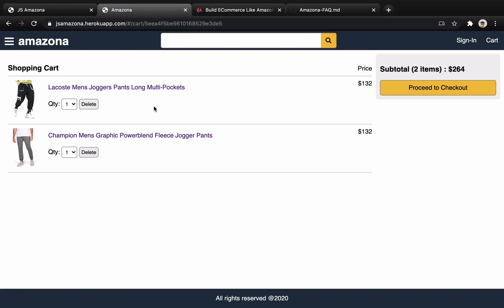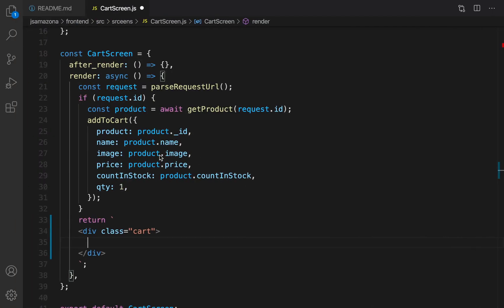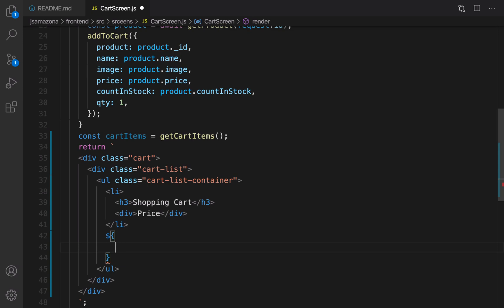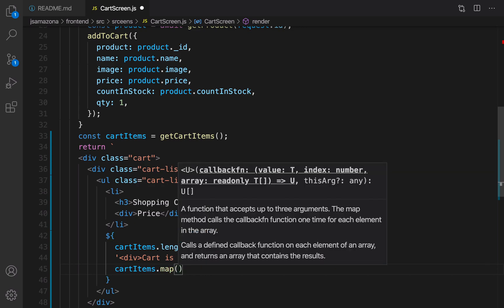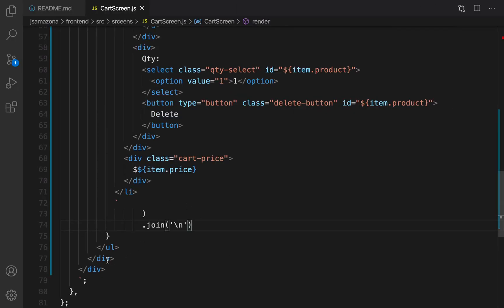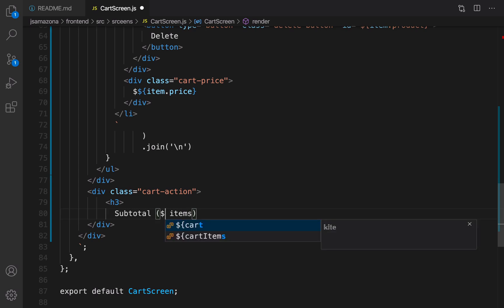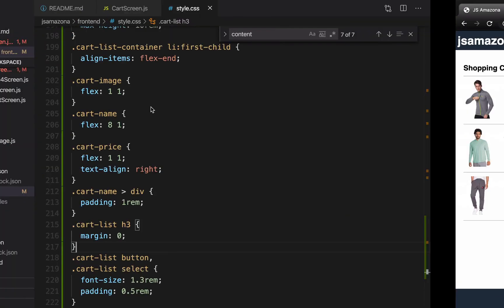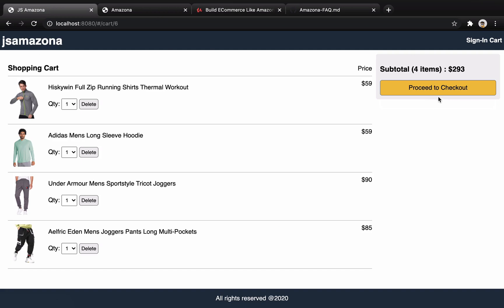17. Cart Screen UI